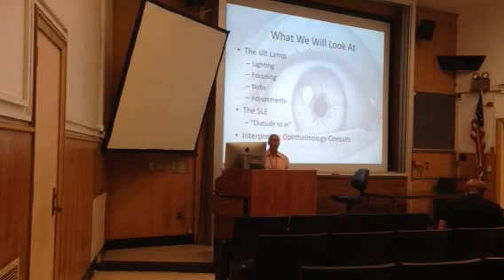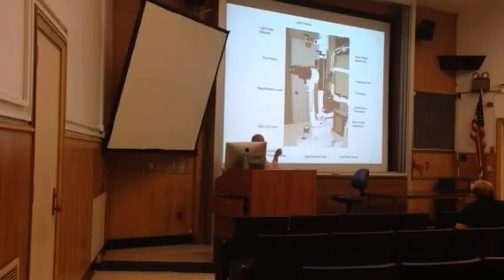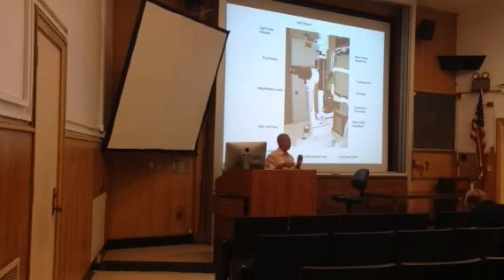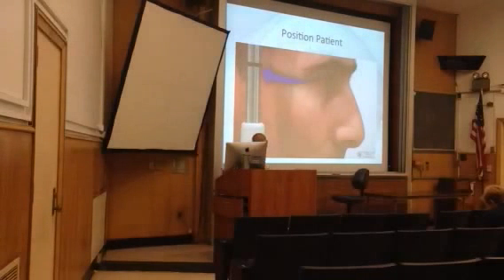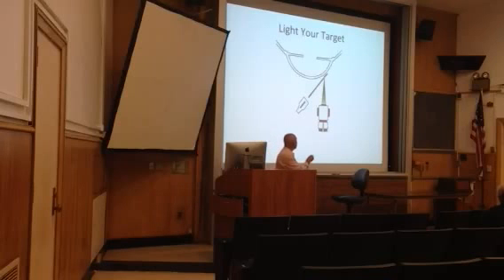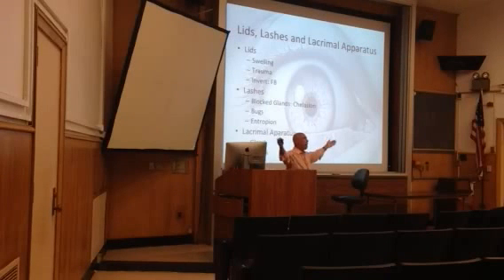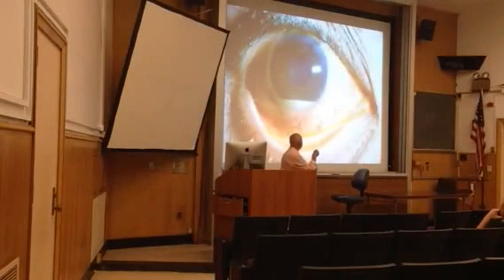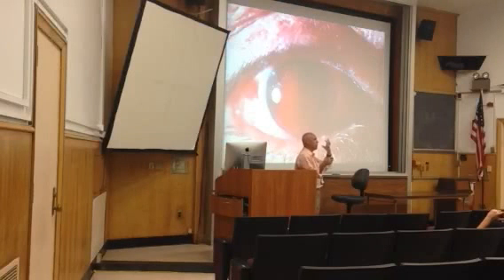Dr. Silverberg Slit Lamp Exam